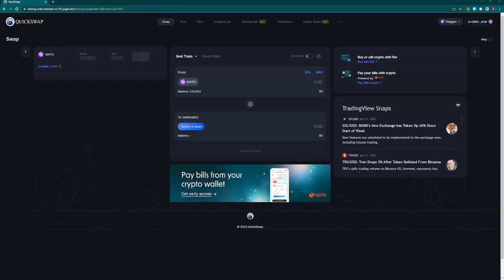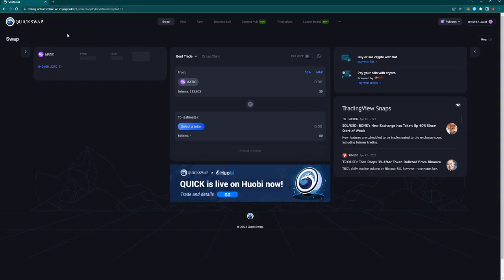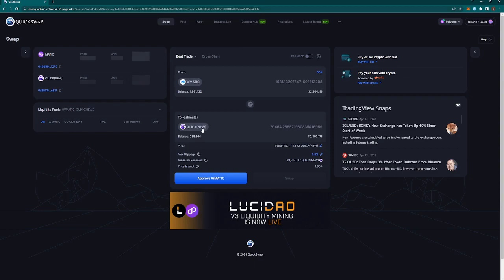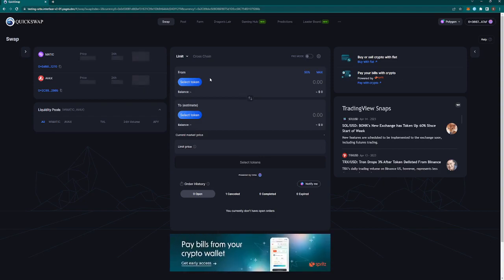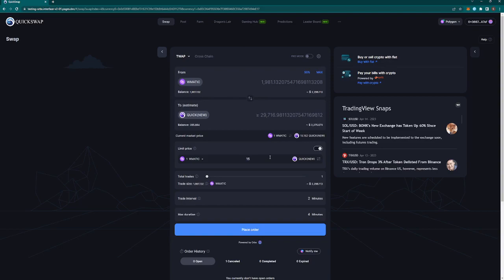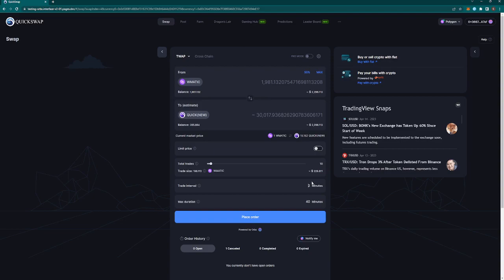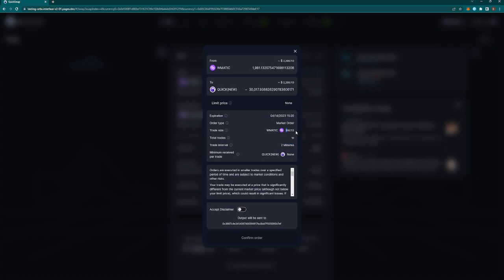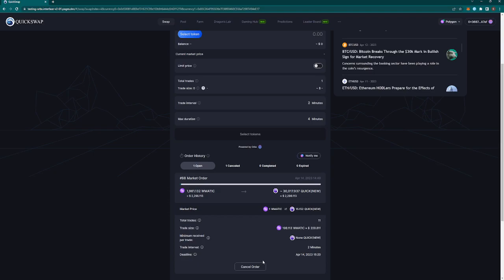How to Use the TWAP order on QuickSwap DEX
Tutorial - How to use TWAP (Time-Weighted Average Price), powered by the Orbs Network, on QuickSwap decentralized exchange